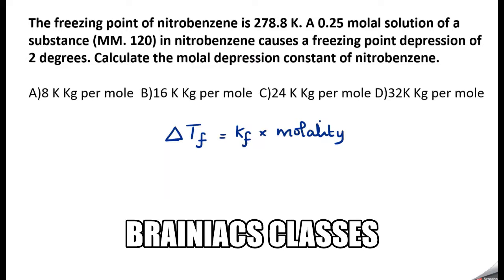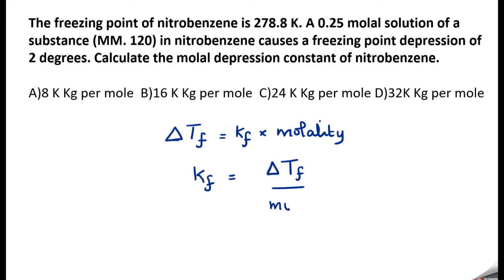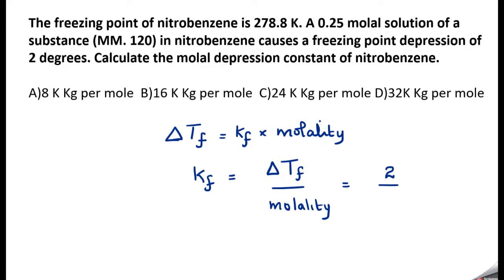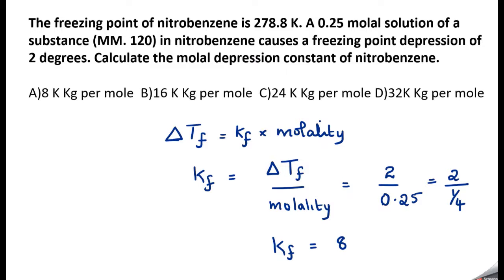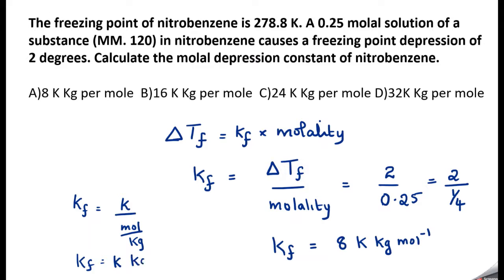Most Important MCQ'S NEET 2021Qn-5|NEETCHEMISTRY|Best NeetCoachingCentreCoimbatore|BrainiacsClasses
Chapter Solution